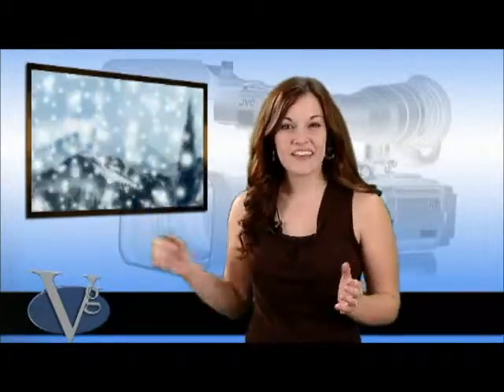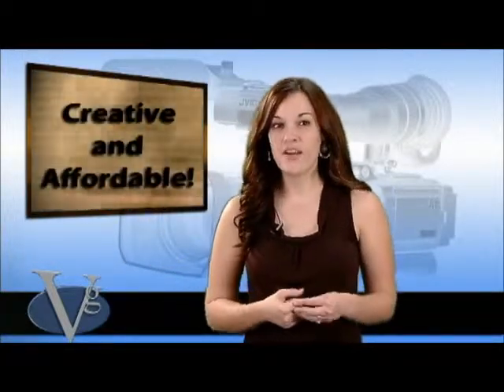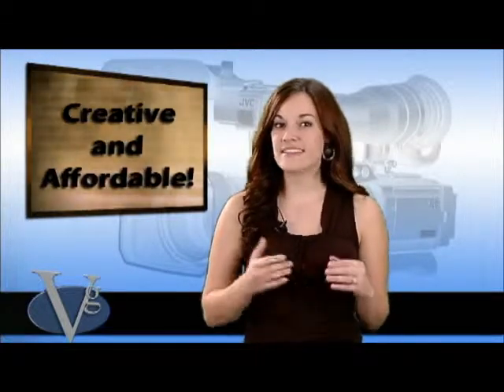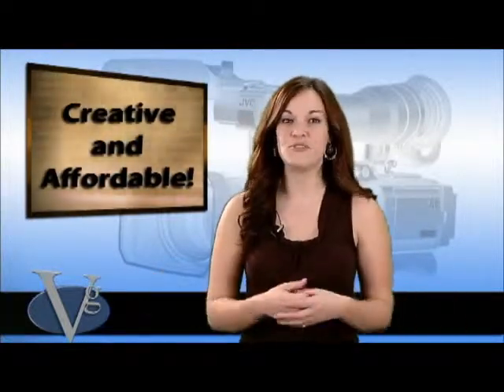Green Screen Web Video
A short description of our Green Screen Services